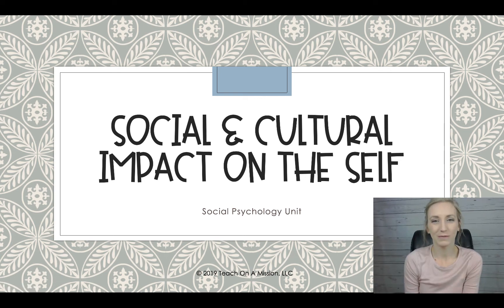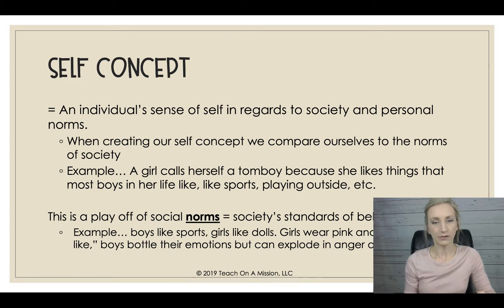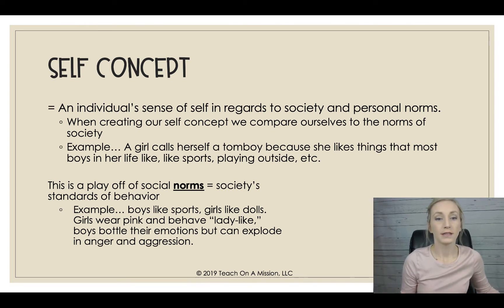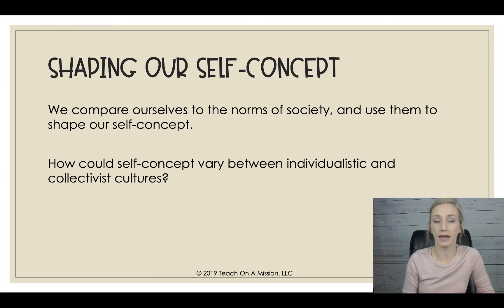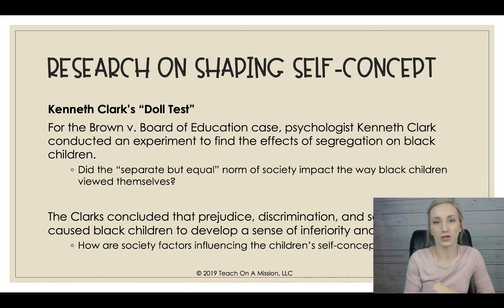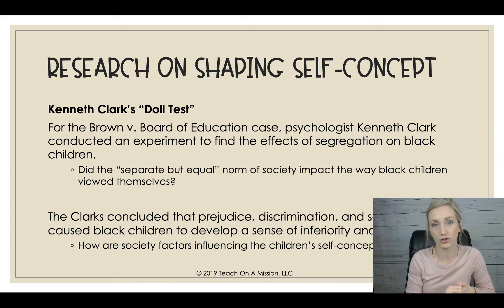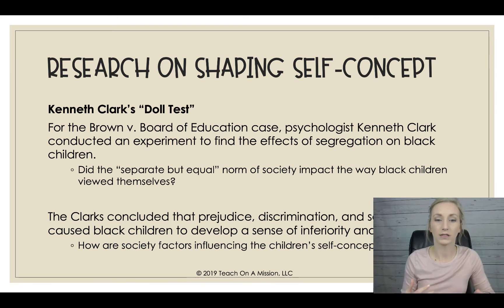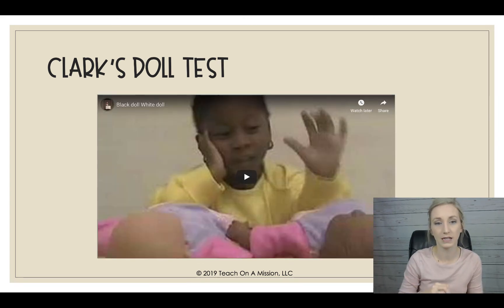Social & Cultural Impact on Self Notes by Mandy Rice APPsych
In this video we discuss how our society and culture may impact our self image by using research and specific examples.  This it the last video and set of notes in the Social Psychology Unit.